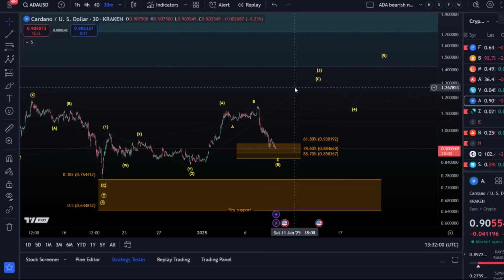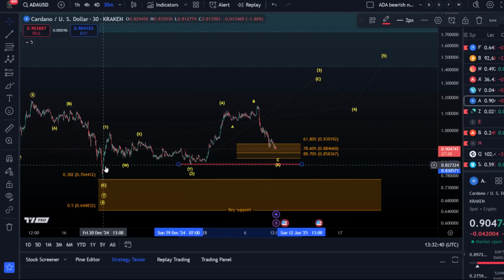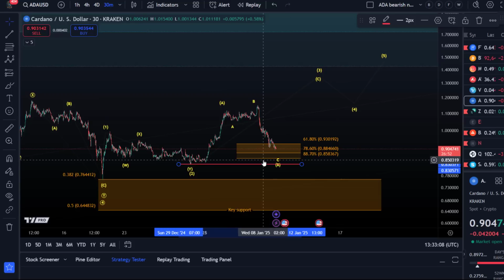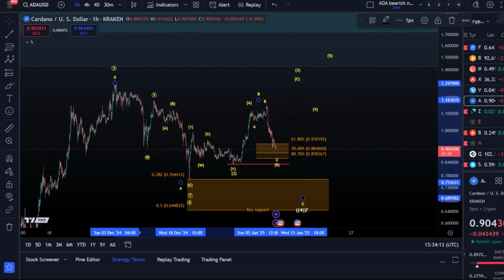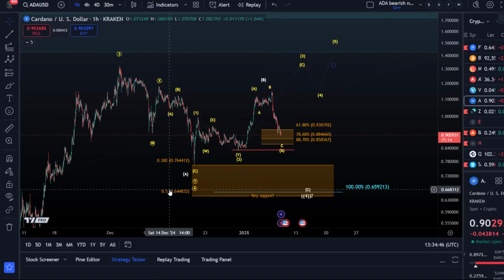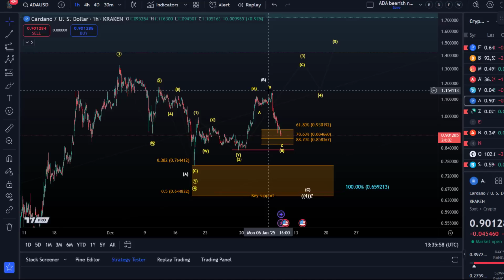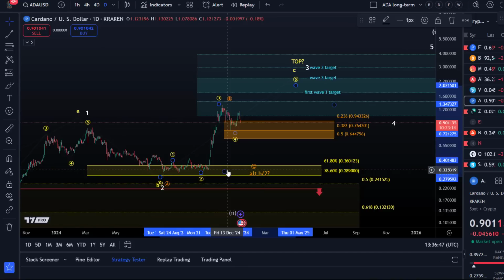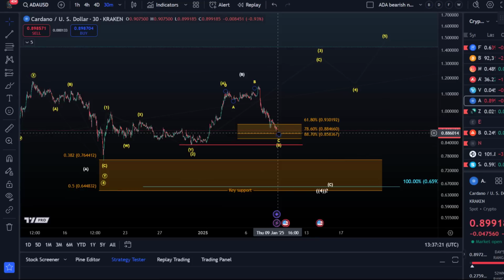Cardano ADA Price News Today - Elliott Wave Technical Analysis and Price Now! Price Prediction!